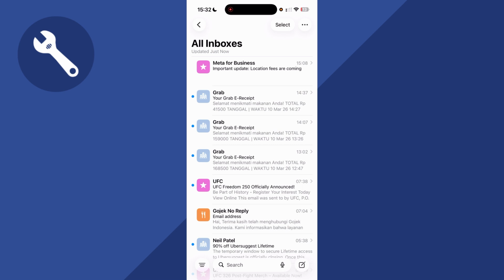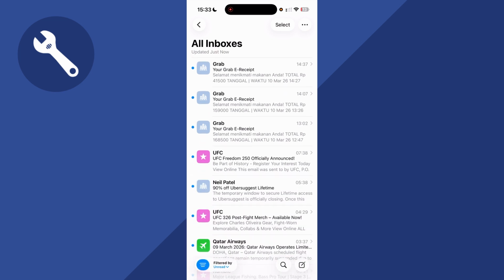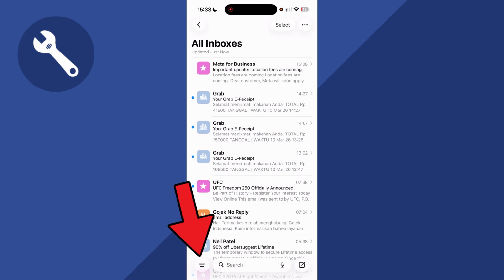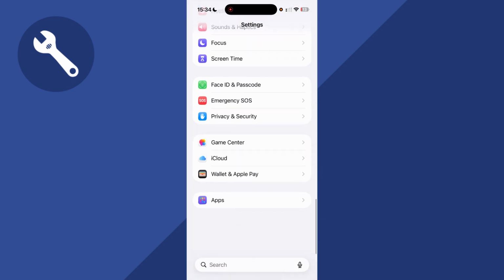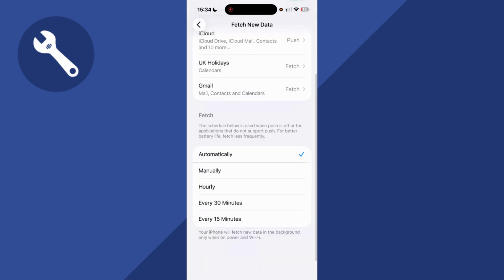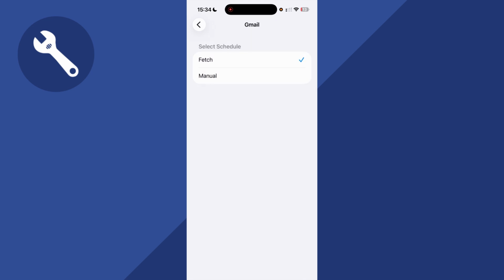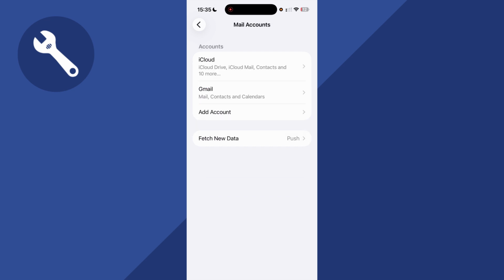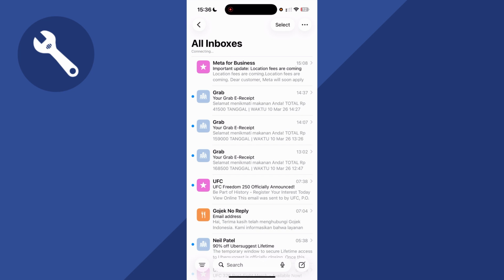How To Fix Mail On iPhone Not Showing All Emails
Learn how to fix the issue where the Mail app on iPhone is not showing all emails. This troubleshooting guide explains how to adjust mail sync settings, check fetch and push options, refresh inbox folders, and update email account settings.